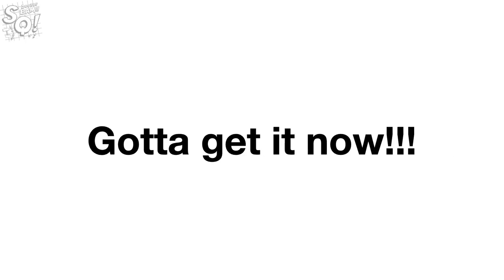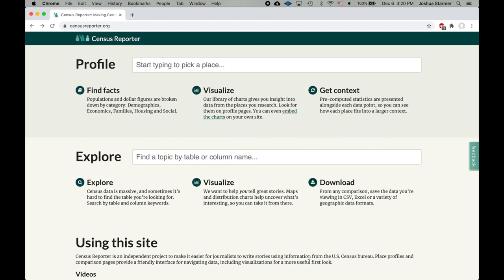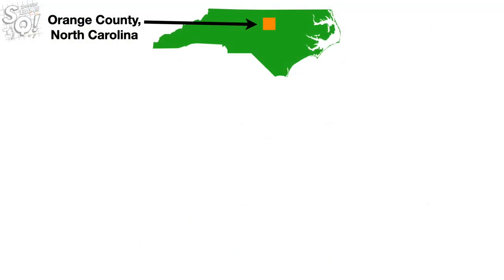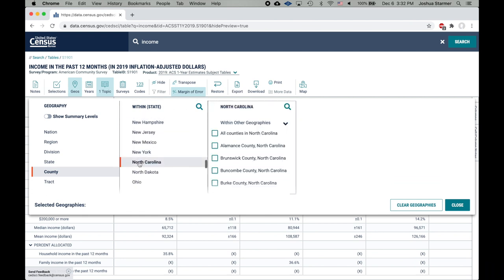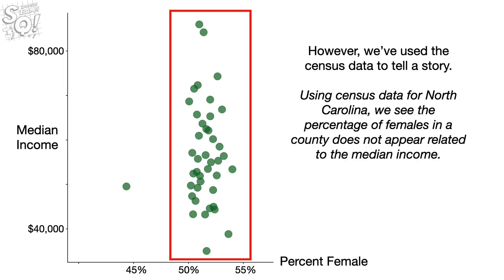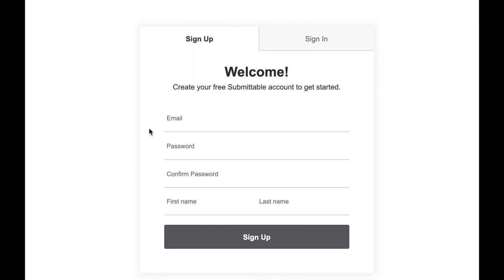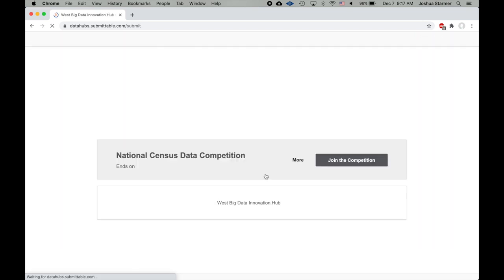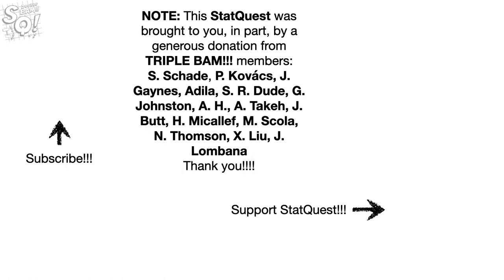US Census Data and Contest!!!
This video describes two excellent websites for accessing U.S. Census data, along with a competition for $5k in prizes from the "Let's Make it Count" initiative. The effort is funded by the National Science Foundation's West Big Data Innovation Hub, and open for U.S. high school students and teachers, ending January 1st, 2021.

There are lots of links in the video and here they are:
...and, last but not least...

...or...

0:00 Awesome song and introduction
1:13 censusreporter.org
2:56 data.census.gov
4:57 submitting our story to the competition